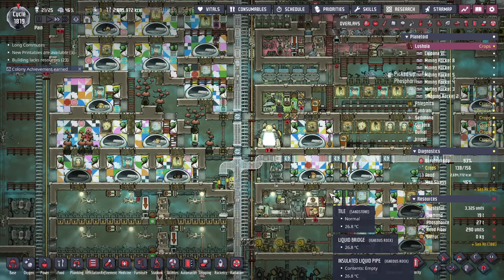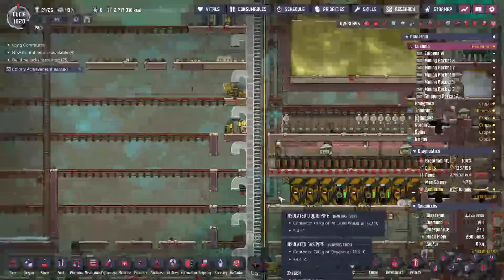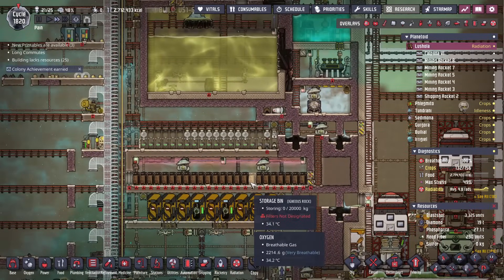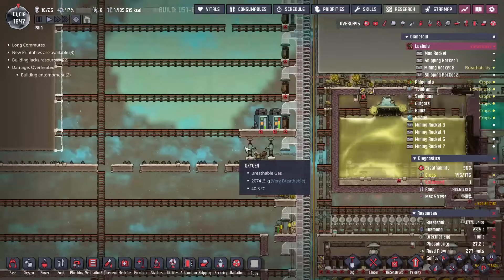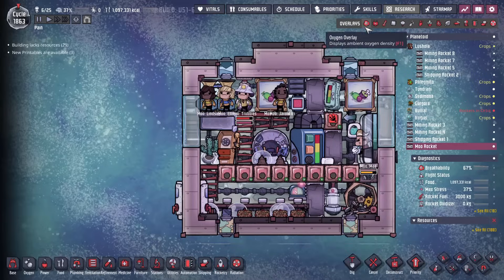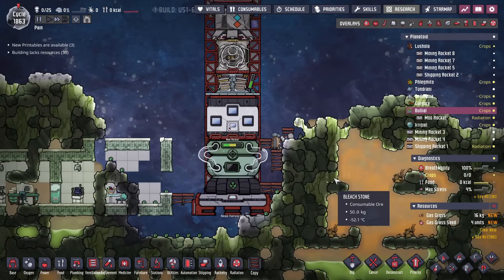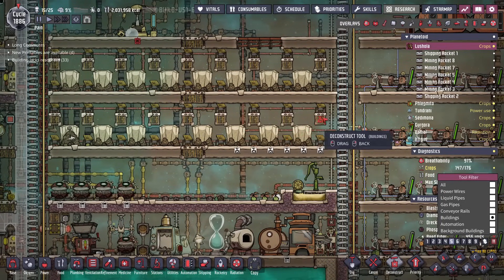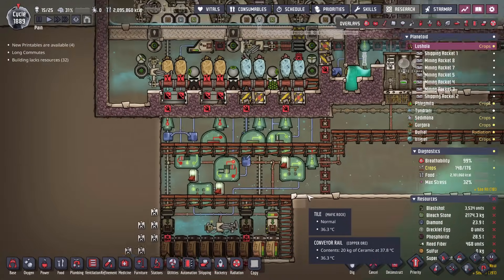[Ep24] MOOOOOOOOOOO - Ultra Supreme Max Difficulty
Want to play along with me?  Paste this map seed in when starting a new run in Spaced Out Classic Mode!  V-OASIS-C-99375-SQMW62-0

Chapters!
0:00 Intro and Minor Changes
7:01 Achievements and Artifacts
8:56 Heading to the MOOOOOOOO Asteroid
22:42 MOOO-ving in
25:40 MOO-naging the Liquid Chlorine
35:05 Working with the MOOOOOOs
49:10 MOOOO-ving duplicants back home

Song Title: Press X Twice
Artist: Lexica